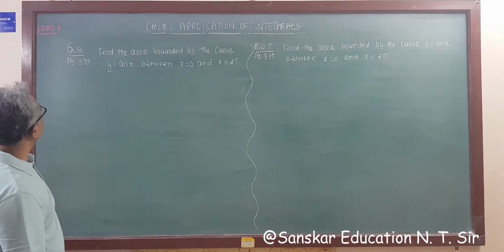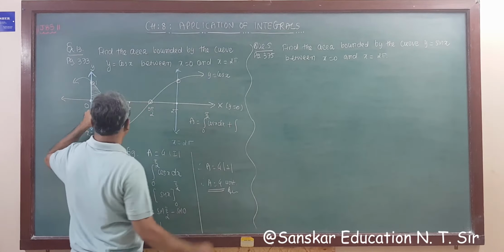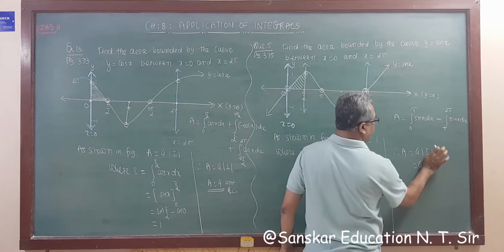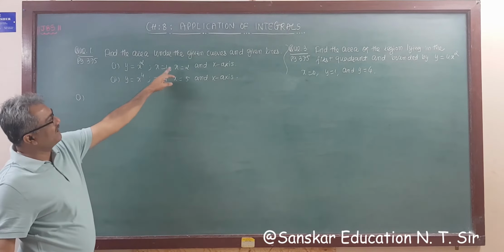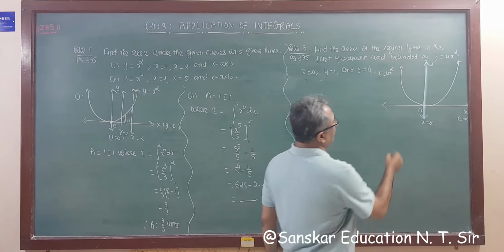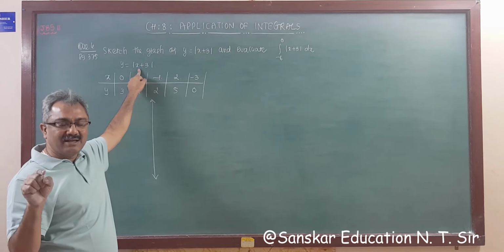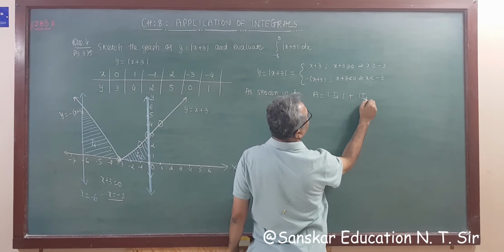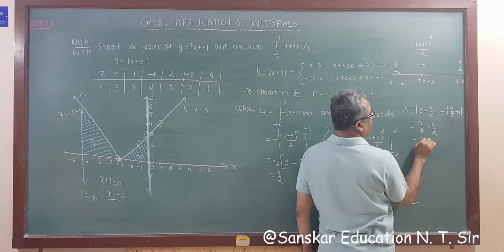OF INTEGRALS LEC_5 GSEB/CBSE